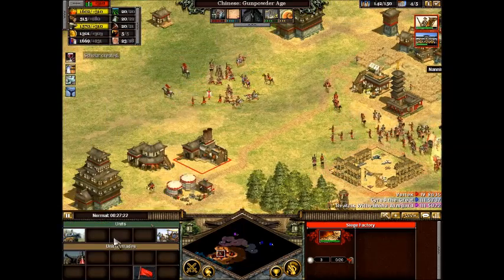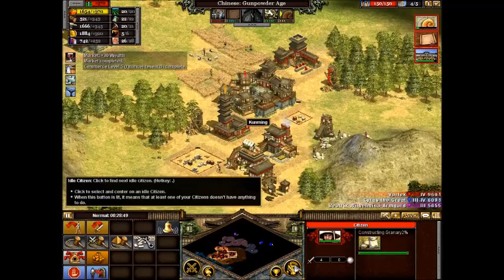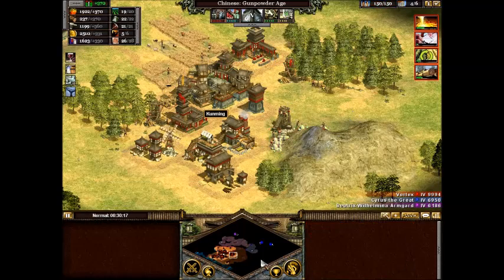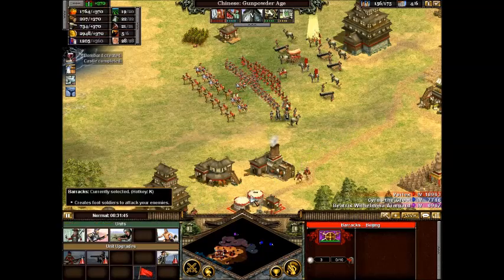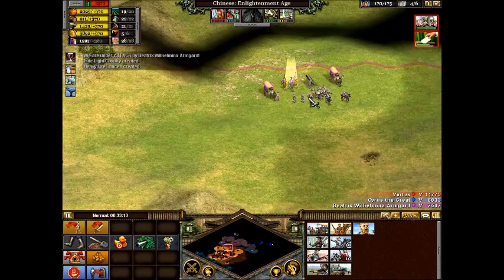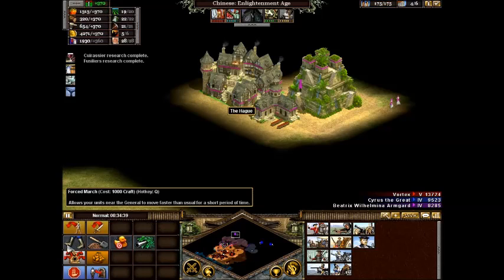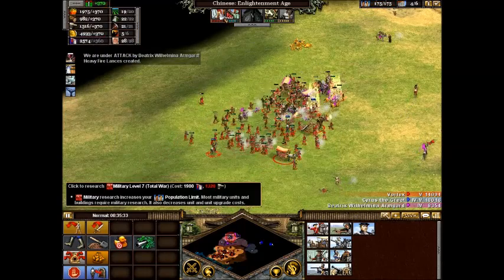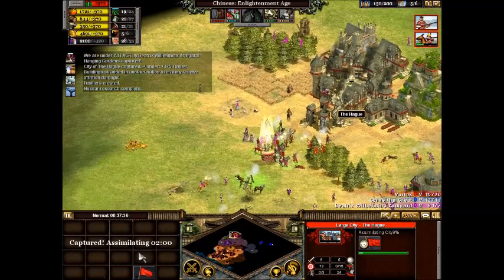Rise of Nations Tips & Tricks Part 3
A little match of Rise of Nations whee I show you how to pay and how to win!